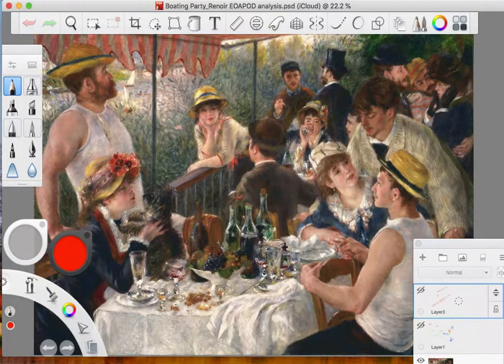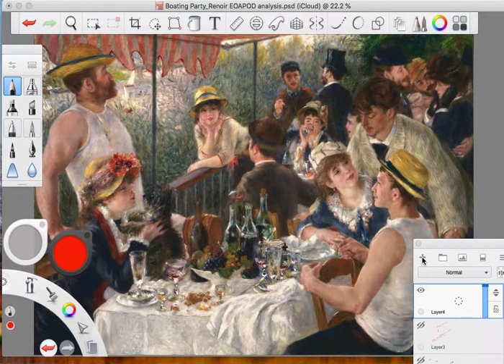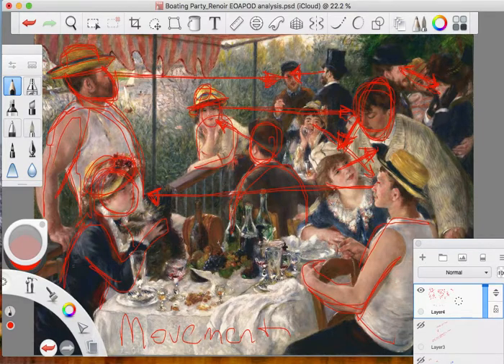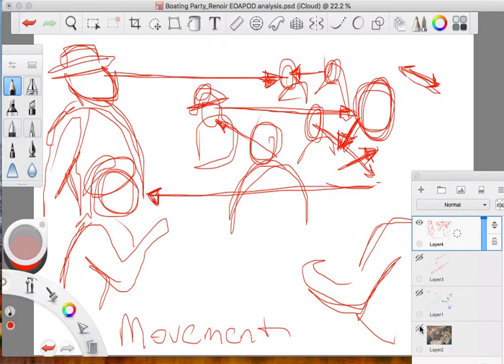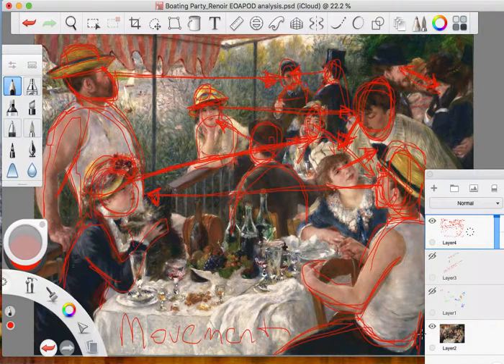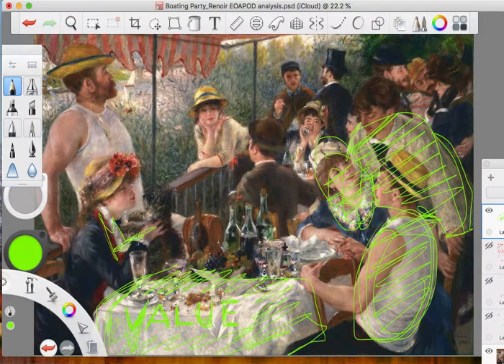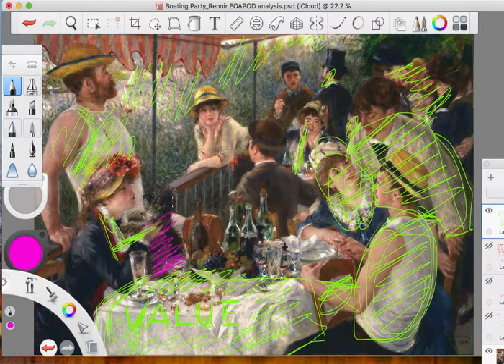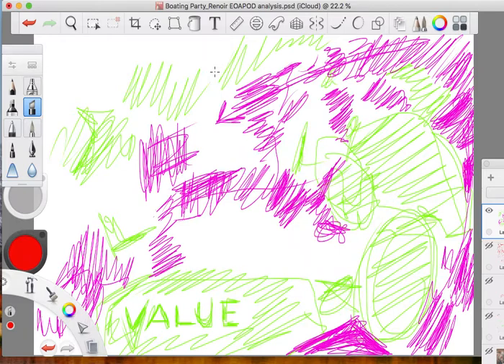EOAPOD Instructional Boating Party Renoir